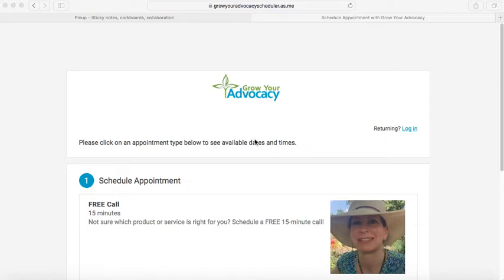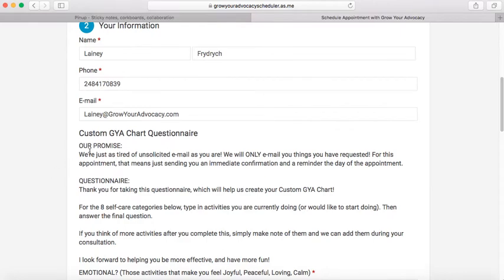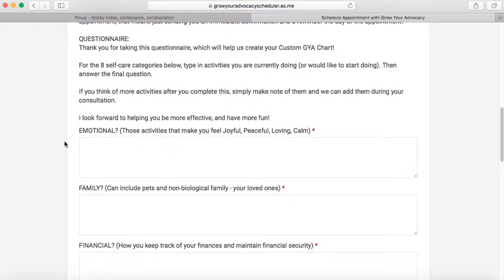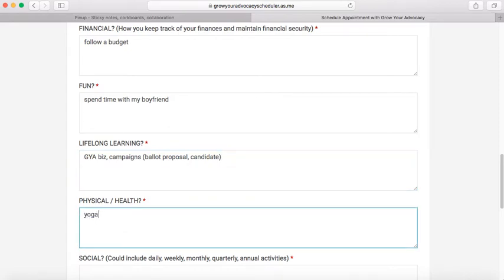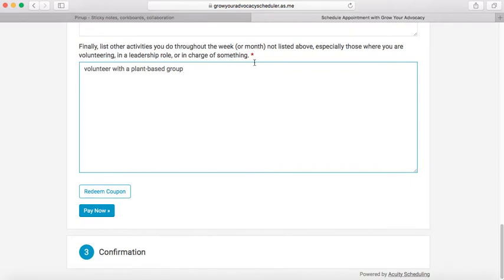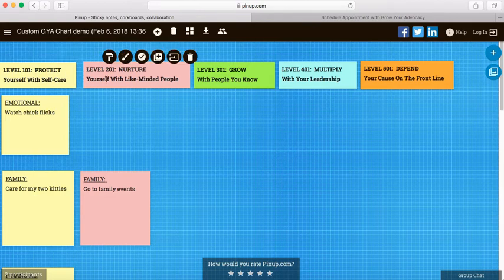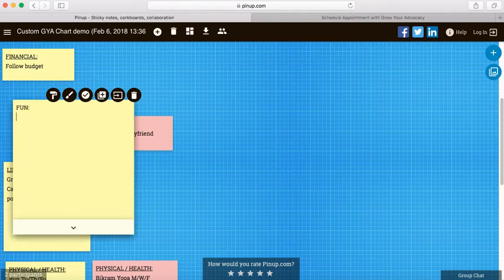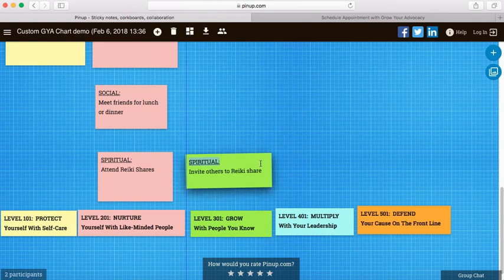Create Your Custom Advocacy Chart demo - version 1.0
This 9 minute video demonstrates how to schedule your Custom Advocacy Chart session, and shows the basics covered during your session.